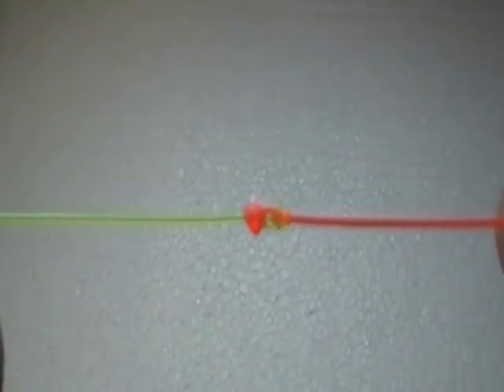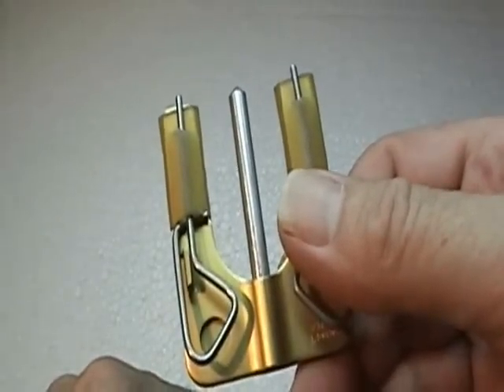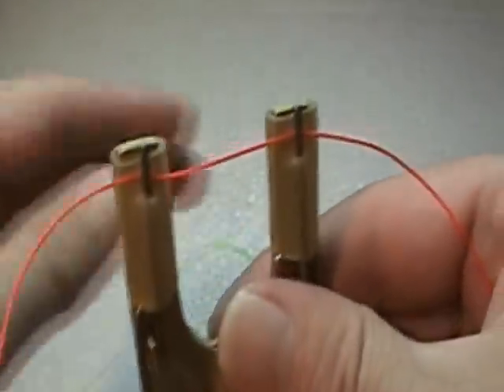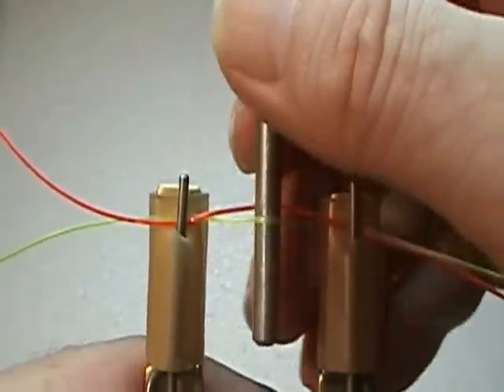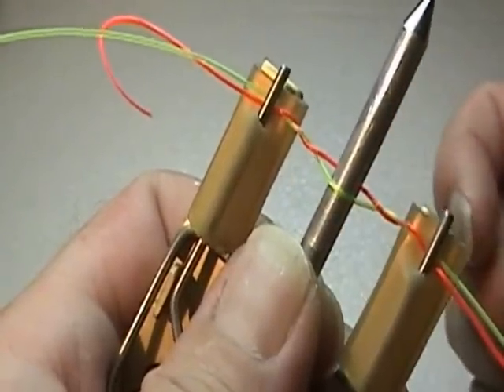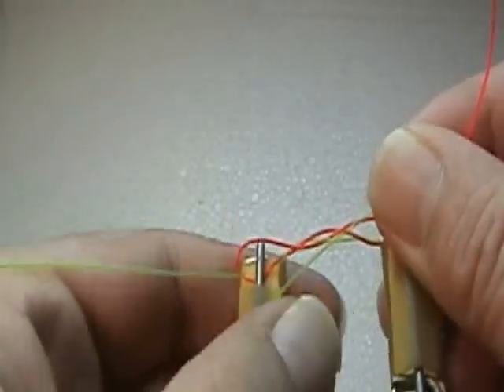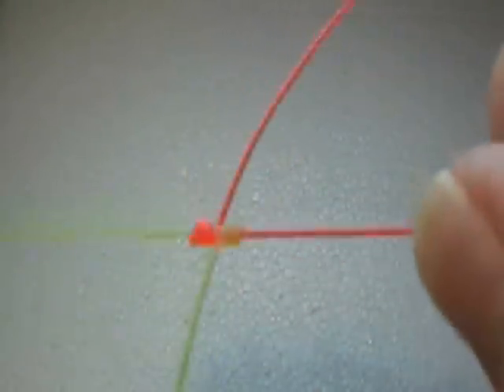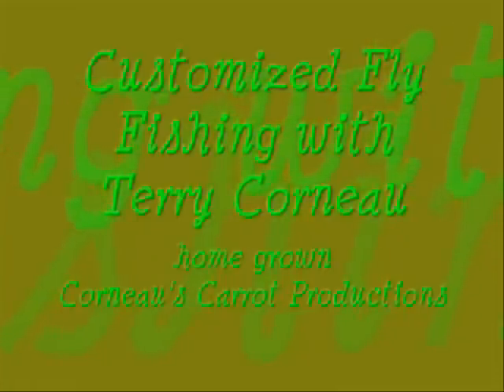How to tie a blood knot using a blood knot tool.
How to tie a blood knot with blood knot tool.